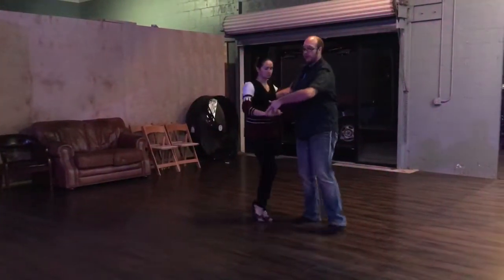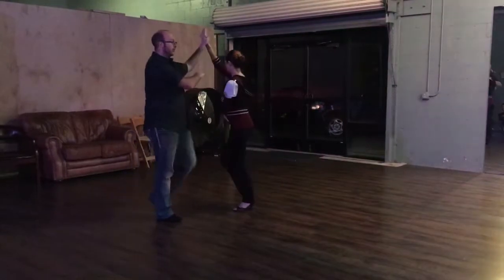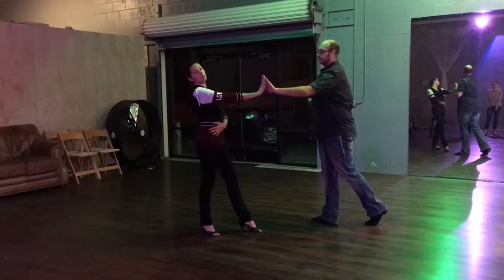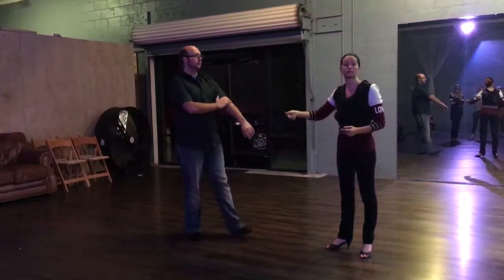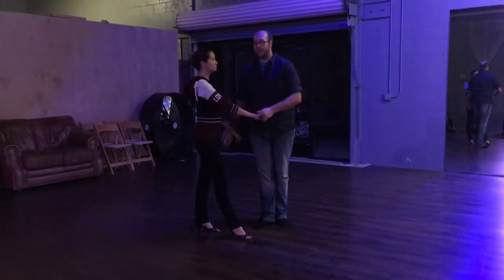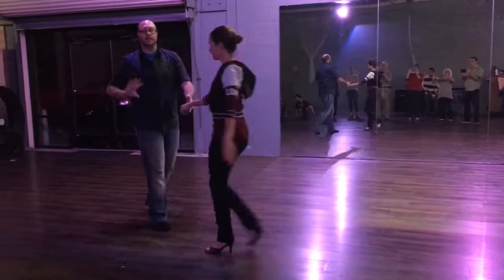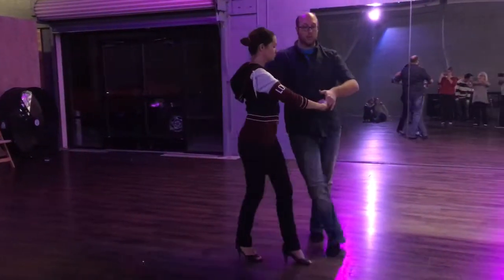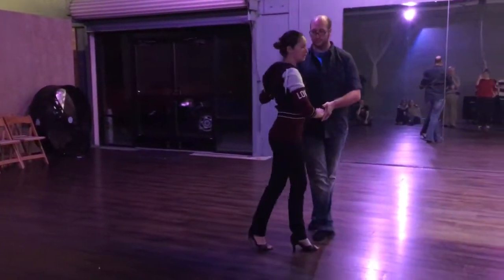Hustle level 2 - Jonathan Taylor & Rachelle Irby - November 7, 2017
New Yorks.
Arm redirect.
Grapevine.
Studio One Ballroom - 707 Wall St - Chico, CA